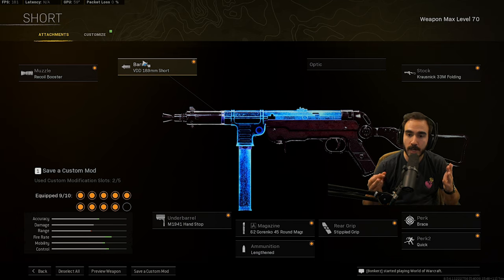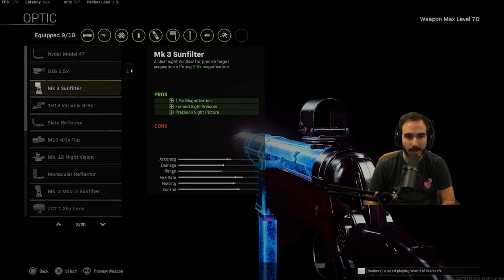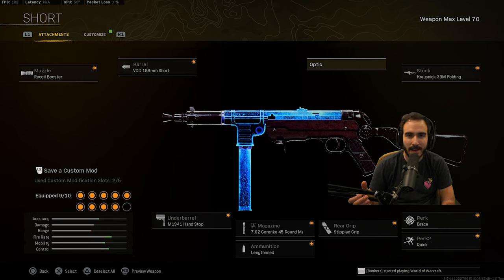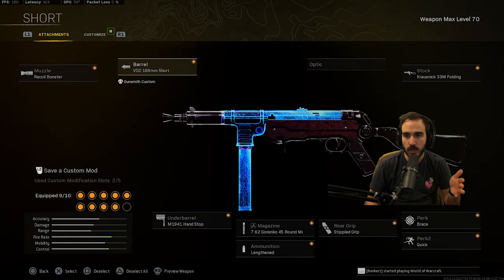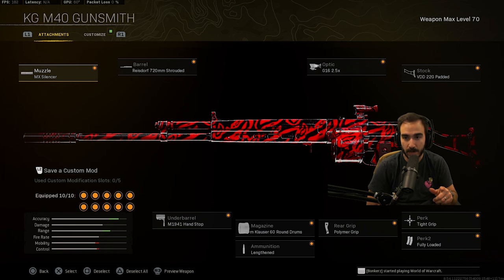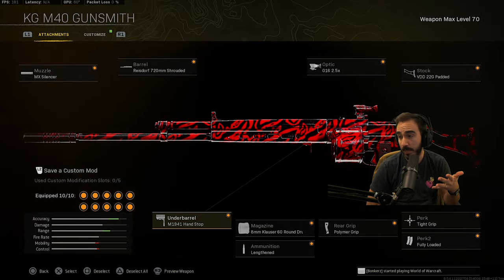the new mp40 build is the best sub machine gun in warzone?!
I'm a former Call of Duty Pro Player for teams like OpTic and nV. Now I work as a commentator for the Call of Duty League.